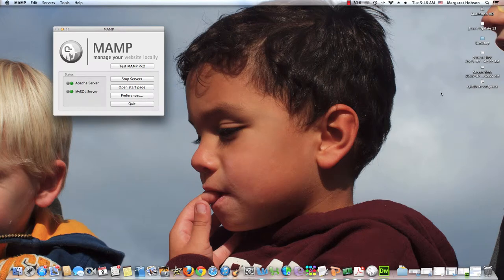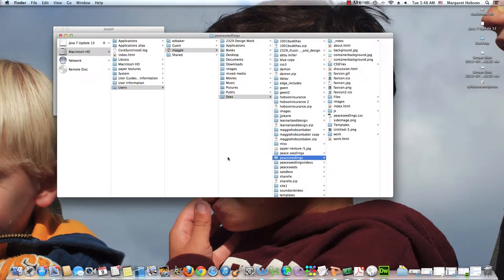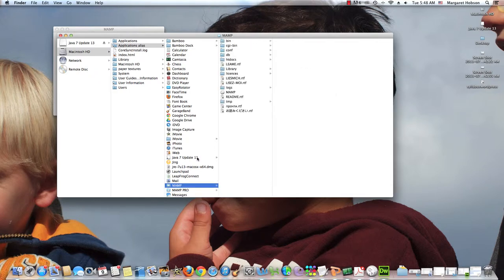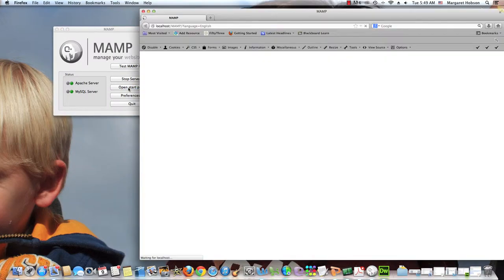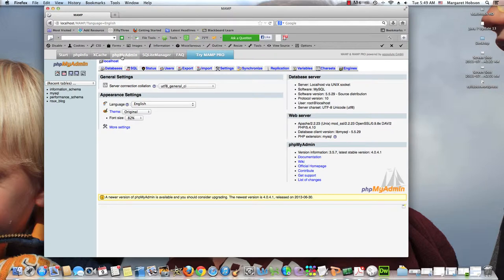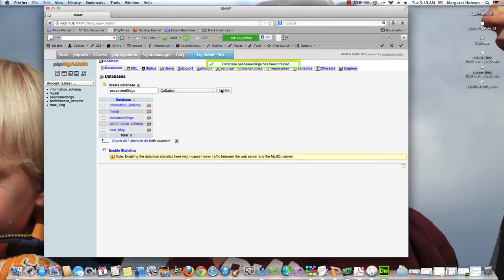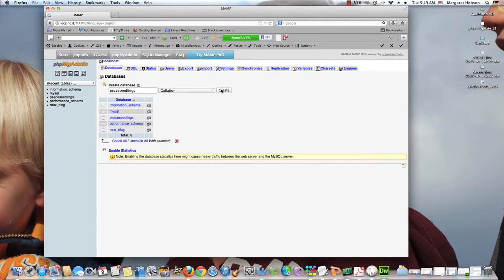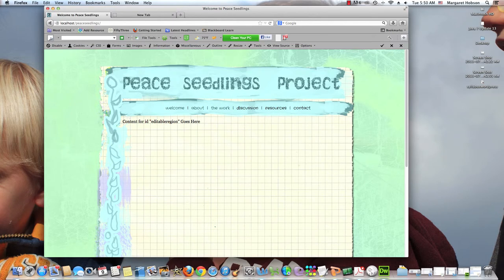Creating the Database for WordPress Website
In order to start working on your WordPress Website we need to first set up the database through MAMP.  In this video I will walk you through these steps.